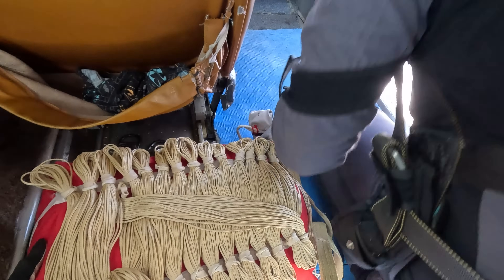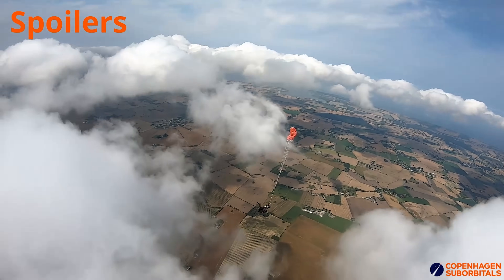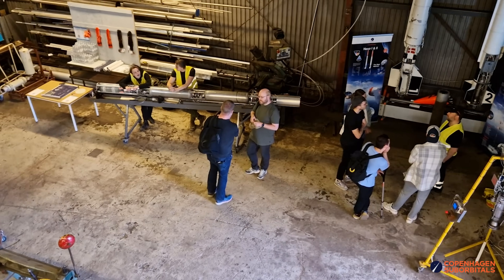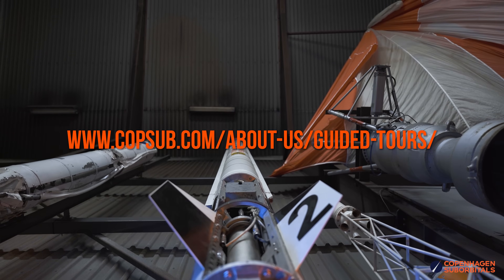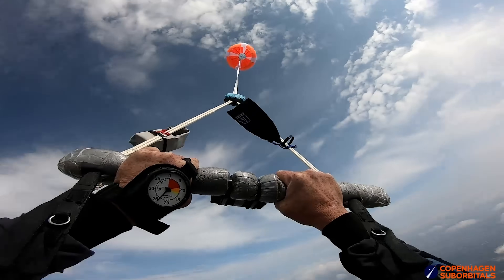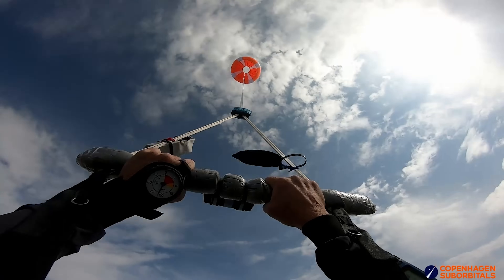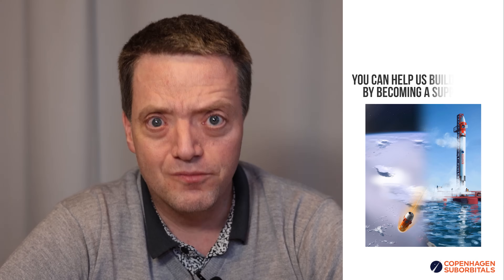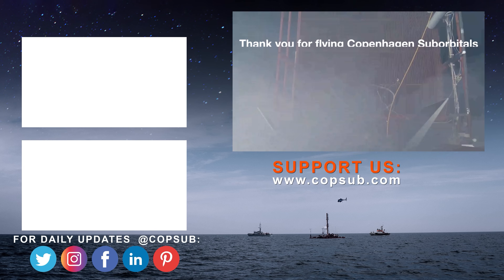That's it, we're done with this rocket reentry parachute design.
TIMESTAMPS

00:00 - Triple Parachute Test Setup
00:25 - Space Capsule Parachute Performance Results
01:18 - Issue with the Ringsail Parachute Reefing System
04:10 - Come Visit our Rocket "Factory"
04:25 - Our Parachute Enemy #1
05:45 - The Design We're Moving Forward with for Booster Recovery
06:30 - Next Step: Making a Supersonic Drogue from Kevlar
08:07 - Taking Inspiration from NASA for Booster Recovery
09:55 - Like What We Do? You Can Help Us Reach Space